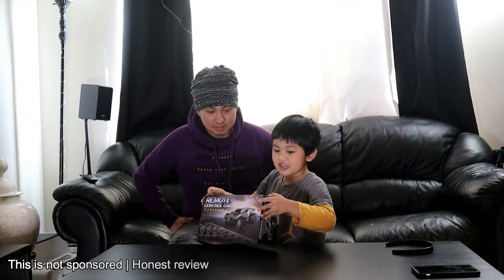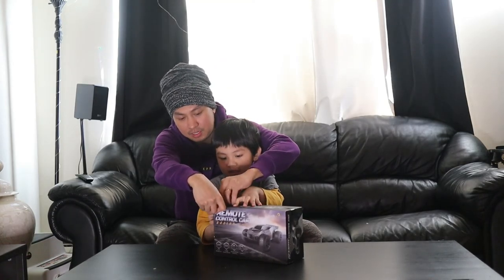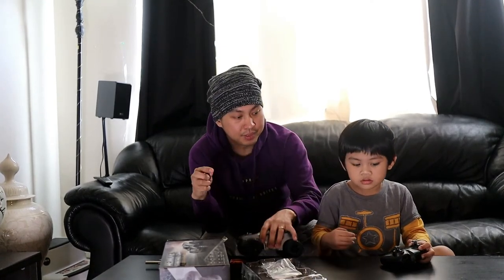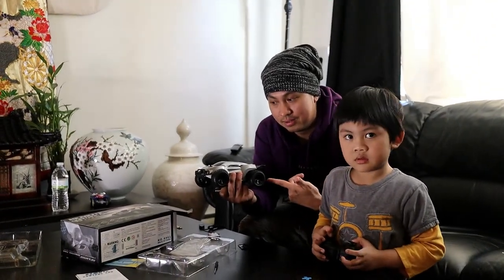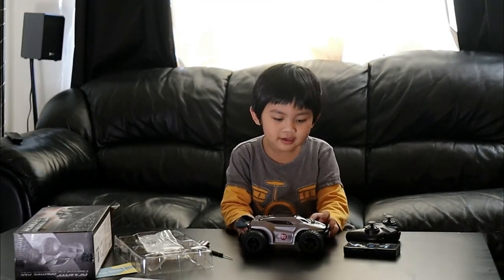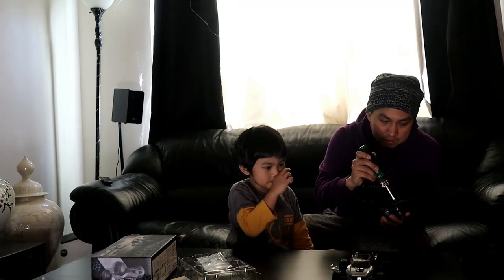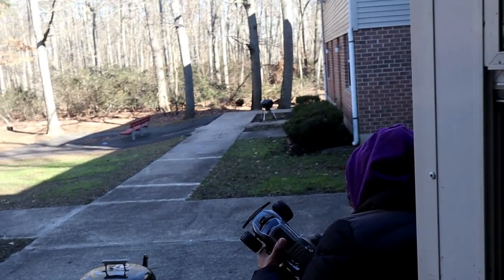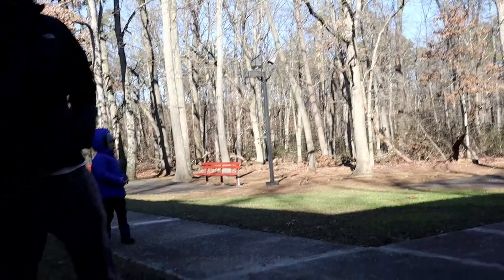EpochAir Remote Control Car | Unboxing | Honest Review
Welcome to the Life of JennyJaeR! W bought this for our 4 years old and he loves it.

EpochAir Remote Control Car - 2.4GHz High Speed Rc Cars, Offroad Hobby Rc Racing Car with 2 Rechargeable Batteries and Led Lights, Electric Toy Car Gift for 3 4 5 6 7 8 Year Old Boys Girls Kids

Pls.

Momshie Vlogger Ph, Inspiring Story